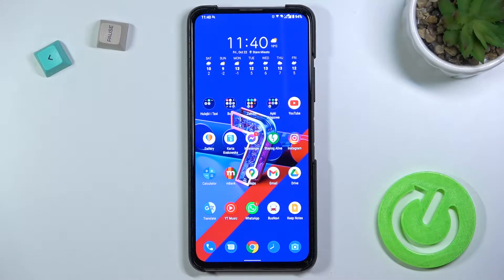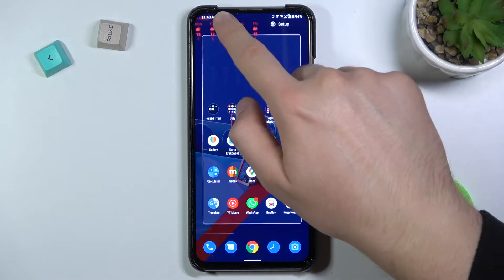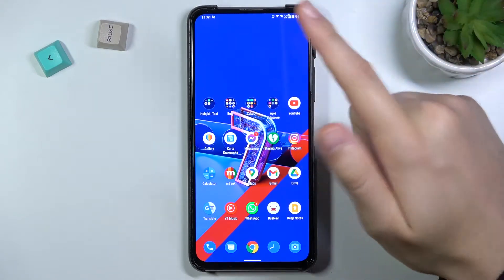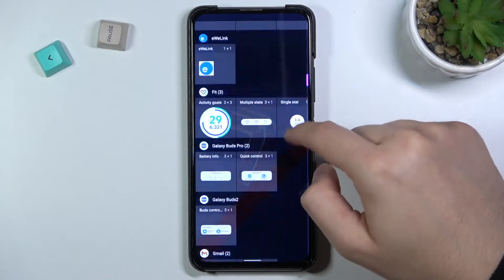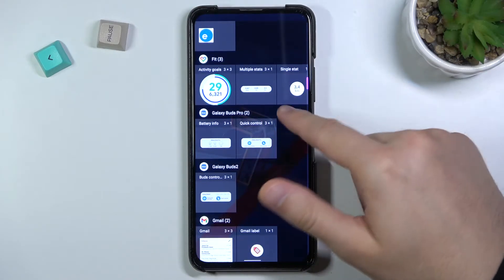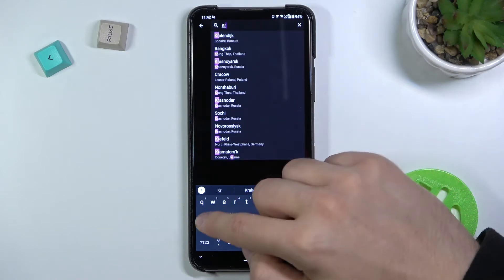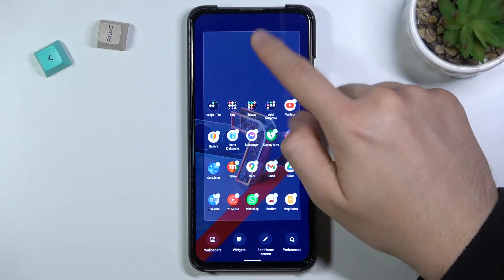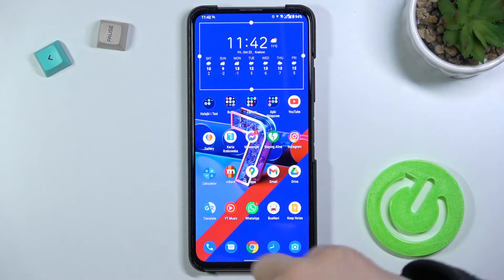How to Add & Remove Home Screen Widgets in ASUS Zenfone 7 Pro?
How to Create Home Screen Widgets in ASUS Zenfone 7 Pro? How to Attach Home Screen Widgets in ASUS Zenfone 7 Pro? Where can I find information about ASUS Zenfone 7 Pro home screen widgets? How to Delete Home Screen Widgets in ASUS Zenfone 7 Pro?